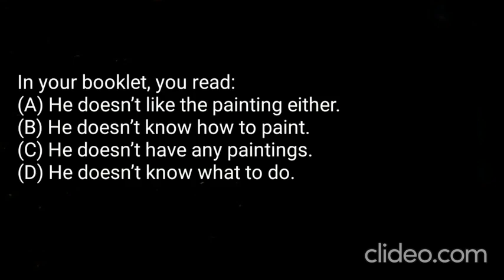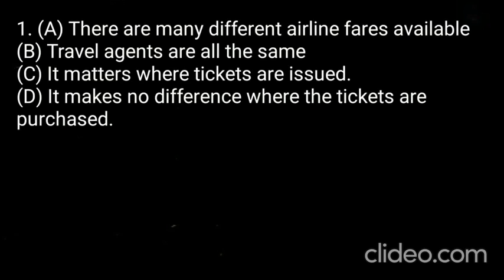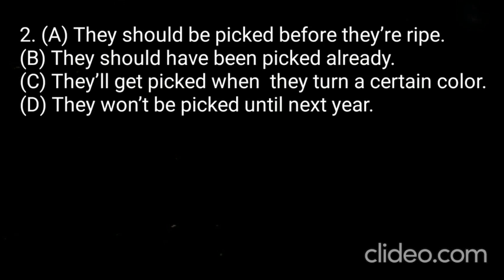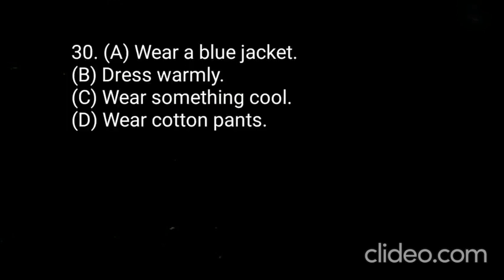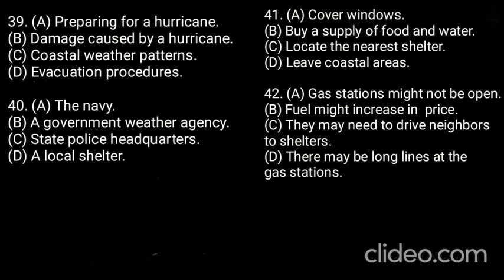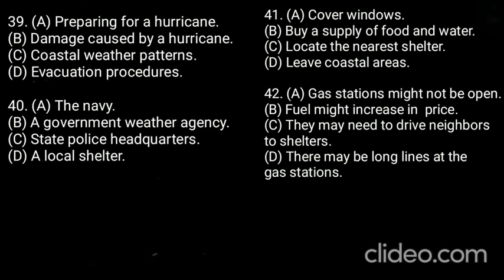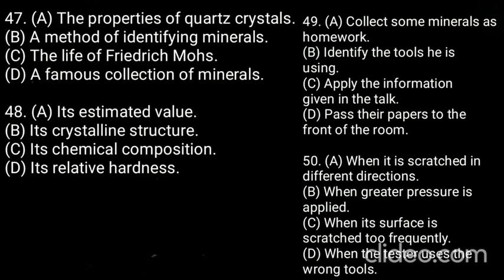Listening Comprehension Vol.2 2022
Please listen carefully